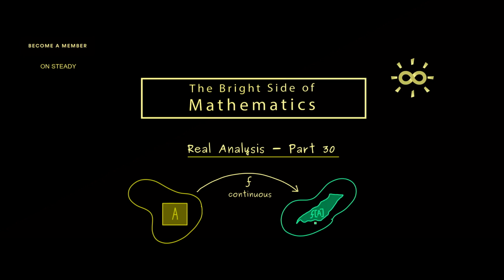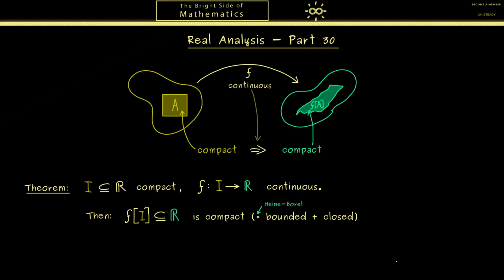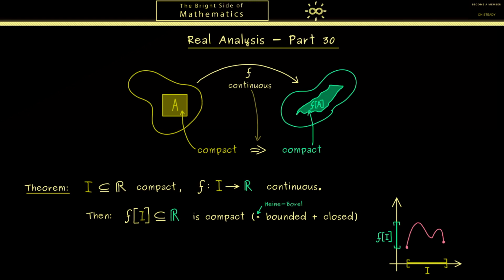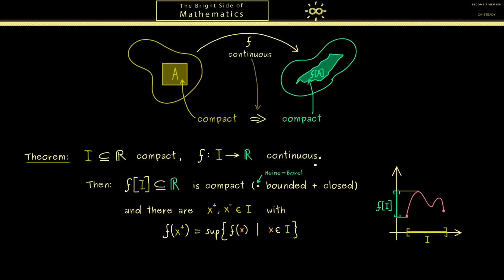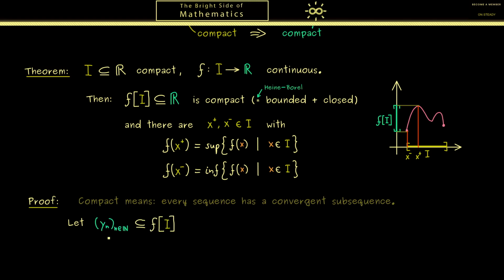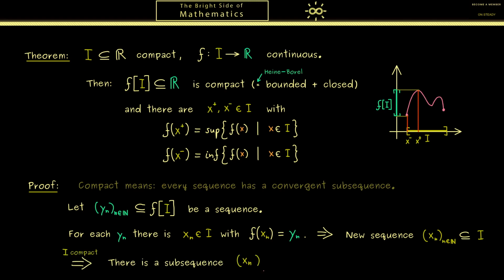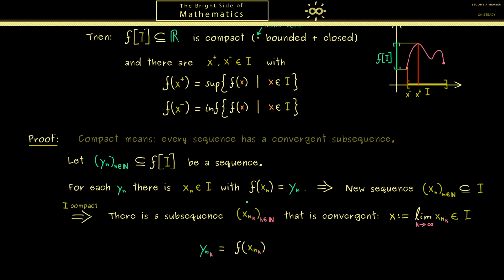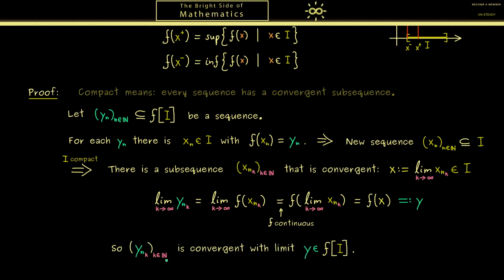Real Analysis 30 | Continuous Images of Compact Sets are Compact [dark version]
x

00:00 Intro
00:14 A special property of continuous functions
01:09 Theorem about images of compact sets
03:25 Proof of the Theorem
06:33 Credits